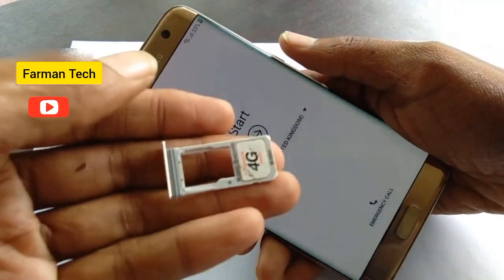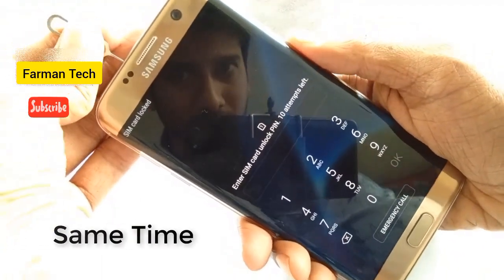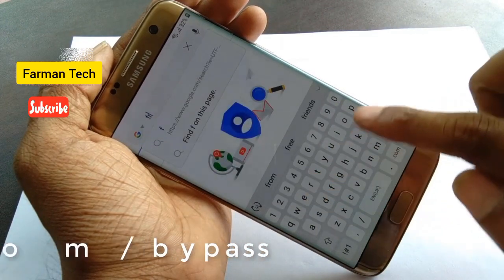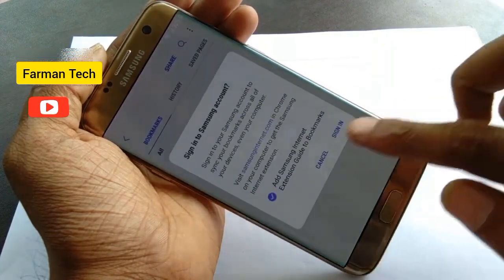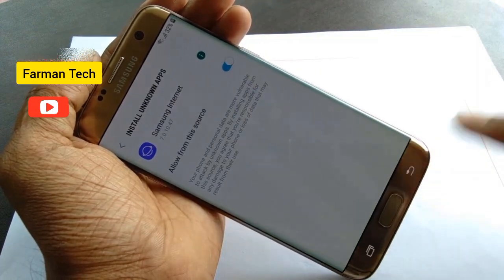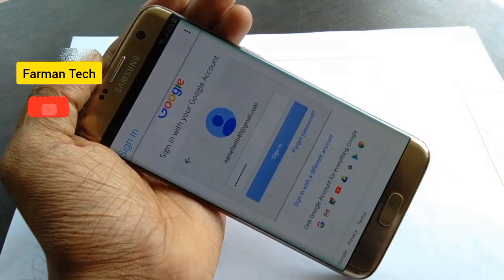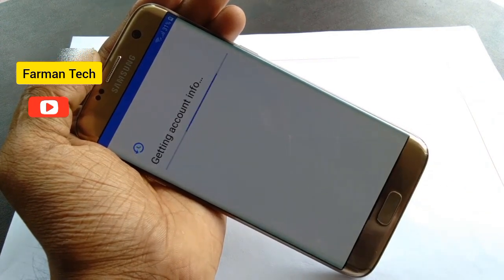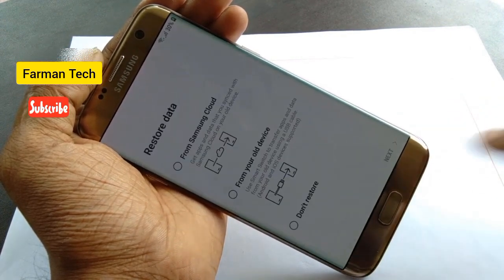SAMSUNG J6 VERIFY GOOGLE ACCOUNT UNLOCK - SAMSUNG J6 FRP BYPASS REMOVE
samsung j6 google account bypass

bypass google account samsung

samsung j6 frp bypass

samsung j6 google account remove

samsung j6 plus google account bypass

samsung j6 google bypass

samsung j6 google account

google account remove samsung j6

samsung j6 plus frp bypass

samsung j6 plus google account remove

google account

samsung j6 frp

samsung,galaxy j6 google account

j6 google account bypass

samsung j6 frp bypass without sim card